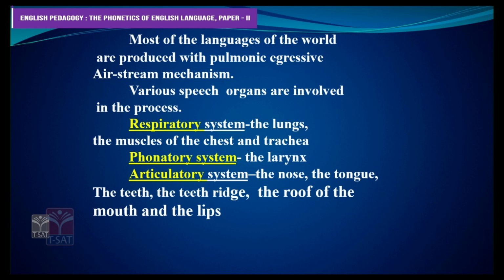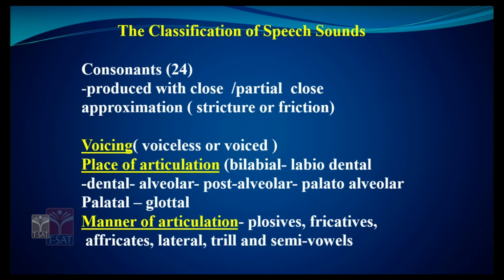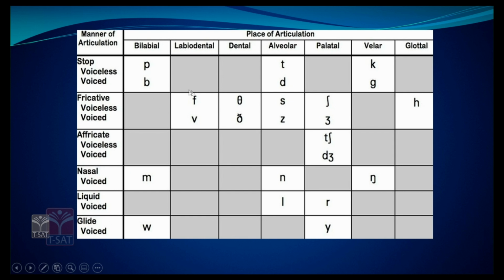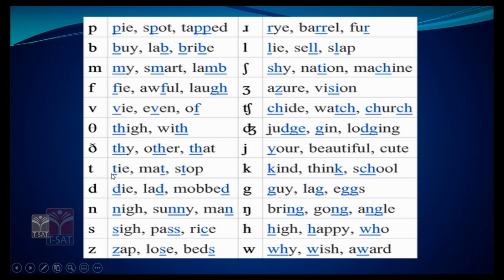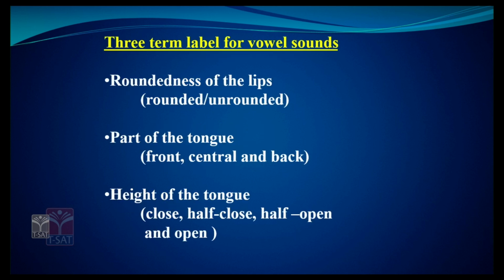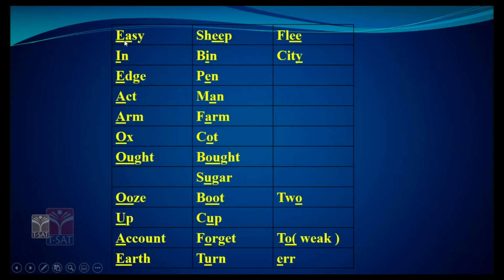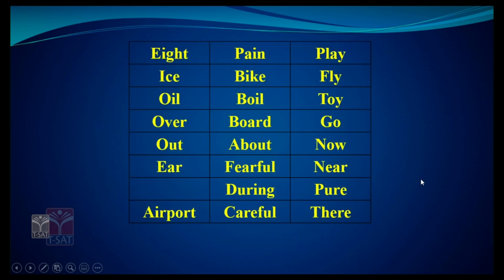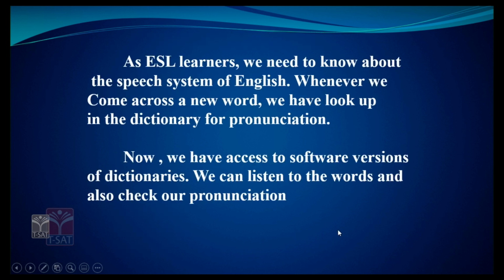TG TET 2024-II - PAPER-2 || English - The Phonetics of English Language || T-SAT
T-SAT Network Digital Classes are Now Available on Following Platforms:

👉Install T-SAT App:
1. For Android Users: Play Store
2. For Apple Users: AppStore